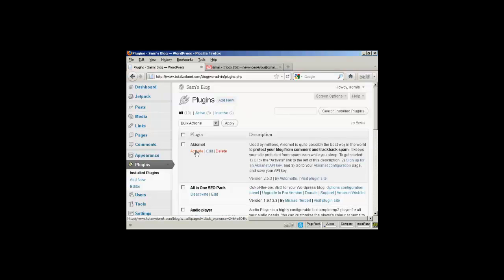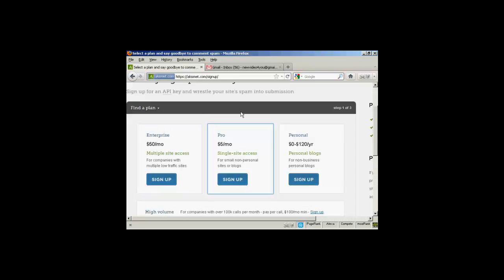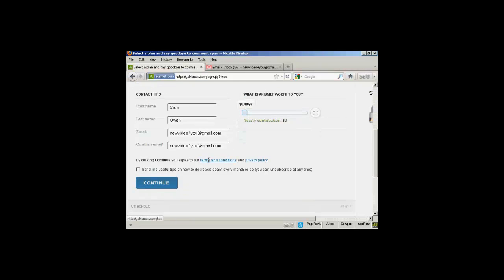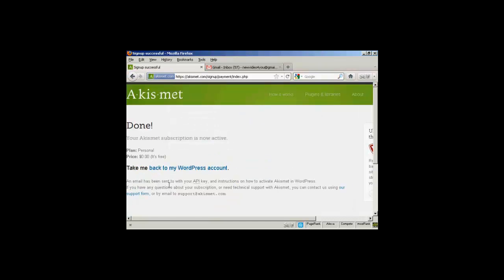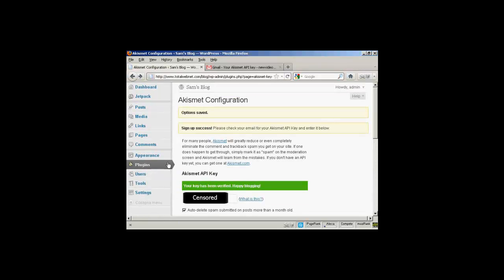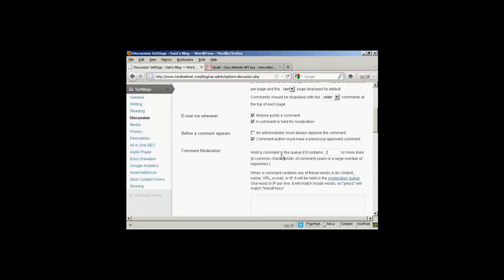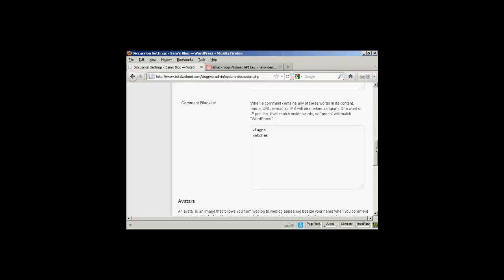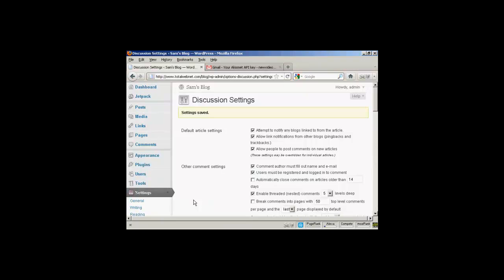Wordpress Tutorial: How To Use The Akismet Spam Plugin For Wordpress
- This informative Wordpress tutorial gives a precise and easy to follow insight on How To Use The Akismet Spam Plugin For Wordpress